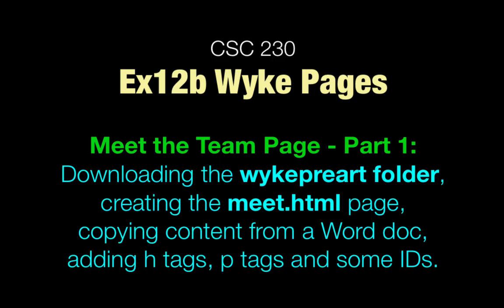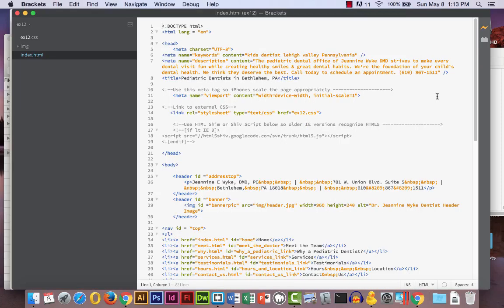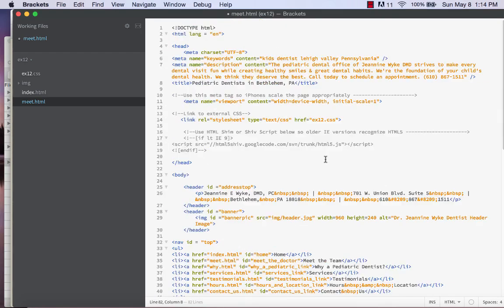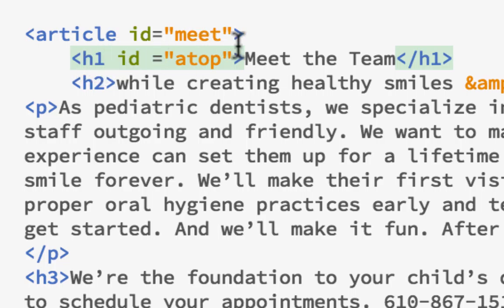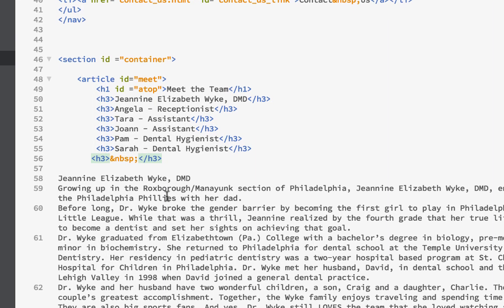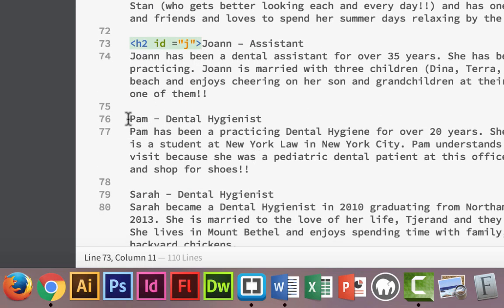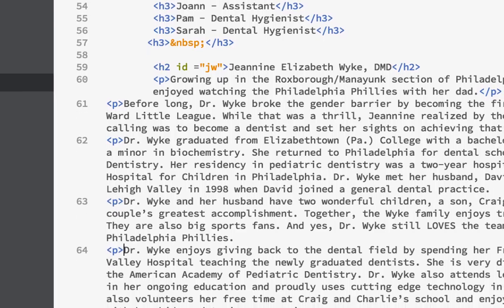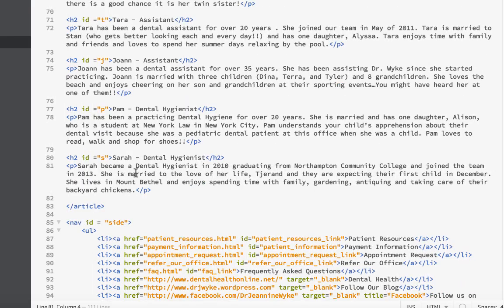Ex12b_WykePages_Meet_Pt1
Meet the Team Page - Part 1:
Downloading the wykepreart folder, creating the meet.html page,
copying content from a Word doc,
adding h tags, p tags and some IDs.